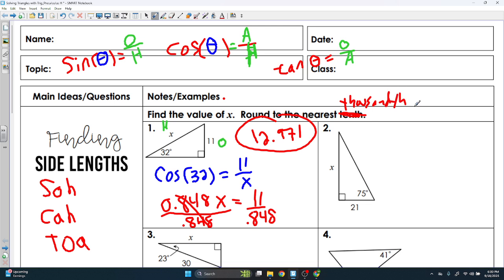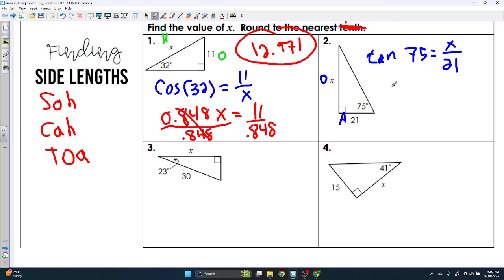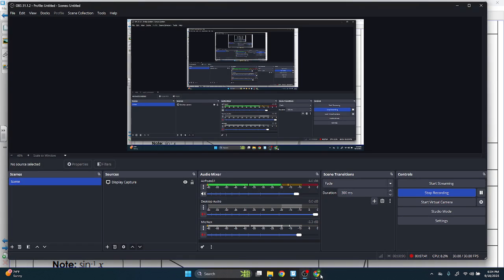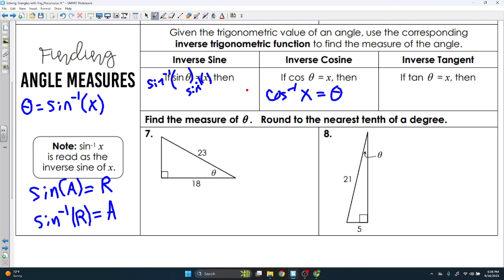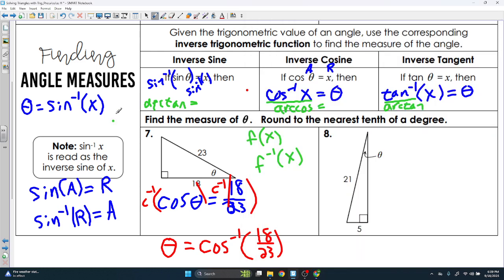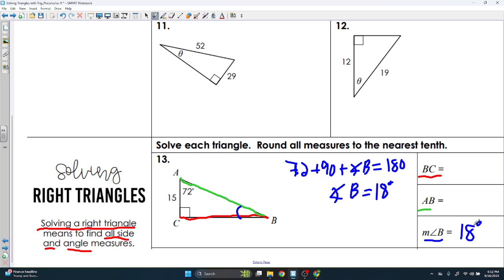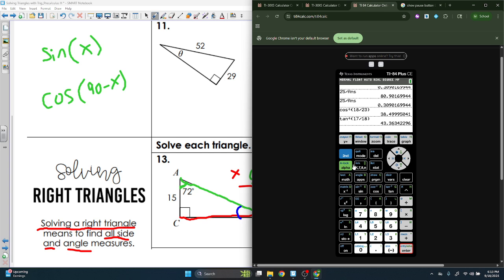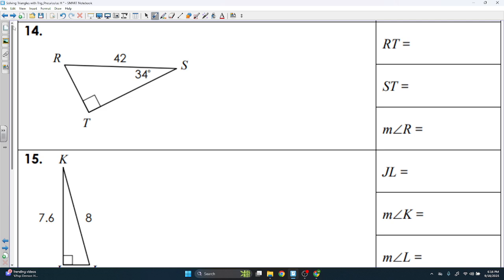Precalculus H - Solving Right Triangles Review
Note 2 critical things.  A mistake was used on Example 1 so that example was removed.  I should used Sine there NOT Cosine.  Also be certain you change the mode on your calculator to "Degrees"  A quick google search will easily show you how to do that.